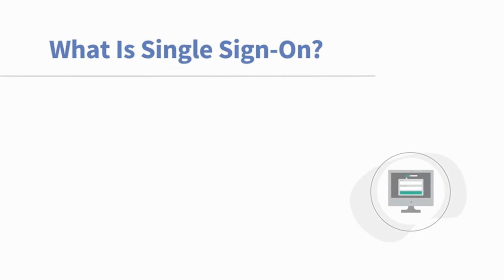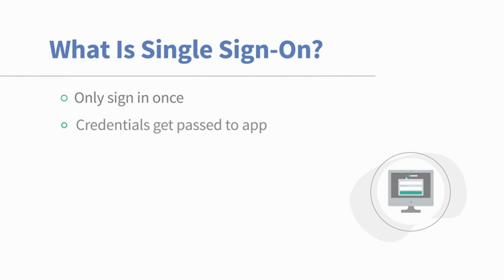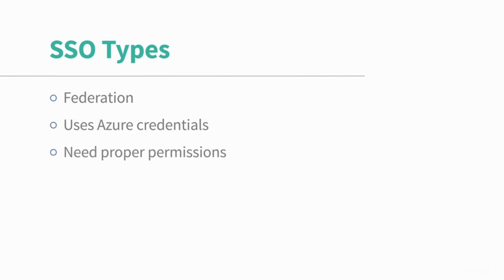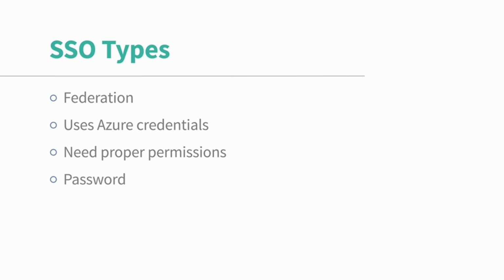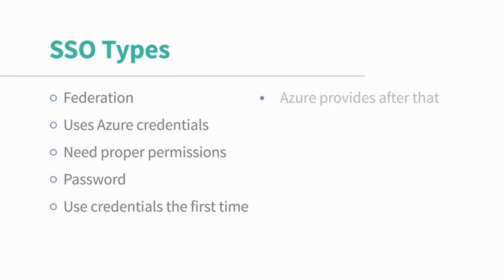How to Set Up Single Sign-On (SSO) in Azure Active Directory | System Administration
Setting up Single Sign-On (SSO) in Azure Active Directory allows users to access multiple applications with just one login, improving security and making work easier. In this video, we will guide you step by step on how to enable SSO in Azure AD, so users can seamlessly log in to Microsoft 365, Outlook, Teams, SharePoint, and other cloud applications. We will also show you how to configure enterprise applications and link third-party services to Azure AD for a smooth and secure authentication process.

By enabling SSO, businesses can reduce password-related issues, enhance user experience, and strengthen account security. Whether you are managing a small team or a large organization, setting up SSO helps streamline access management while keeping sensitive data protected. Watch the full tutorial to learn how to configure and test SSO in your Azure environment easily.